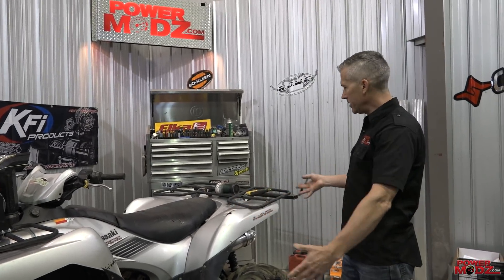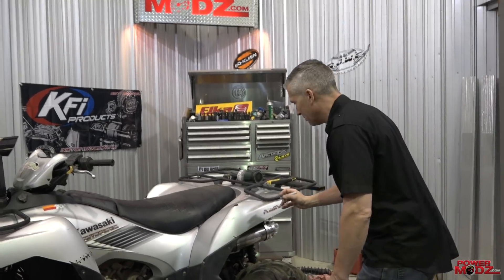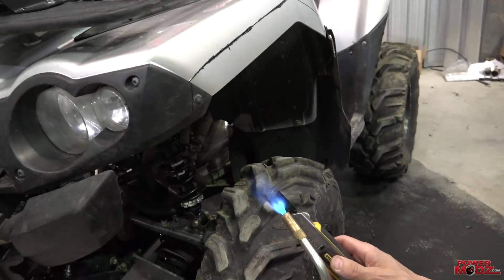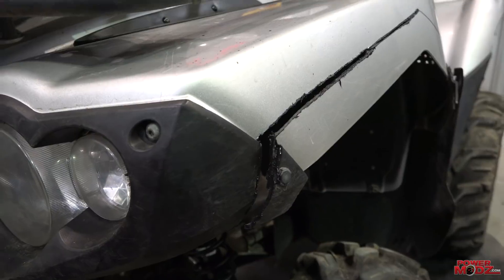Trimming ATV fenders to look awesome! Brute Force 750 Build!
Ol Grandpa loves the Brute I bet but I don't want a Brute that the Grandpas love, I want a Brute that I love so I'm trimming up the fenders to make it look speedy and so the mud will fly!